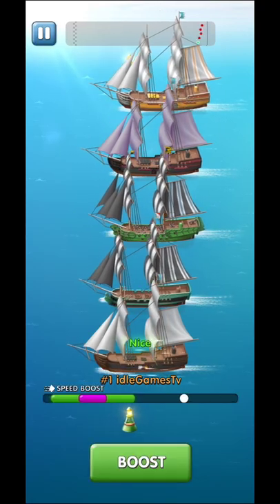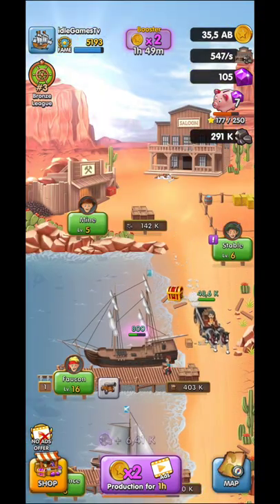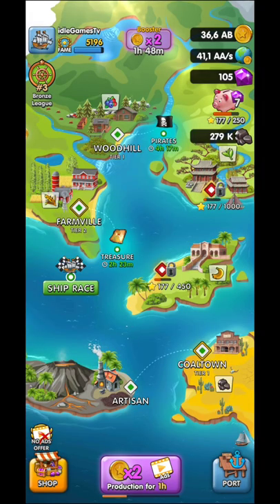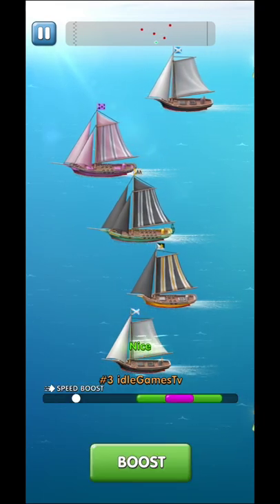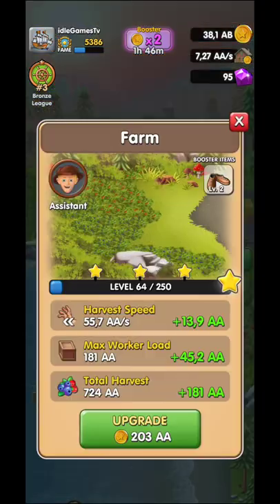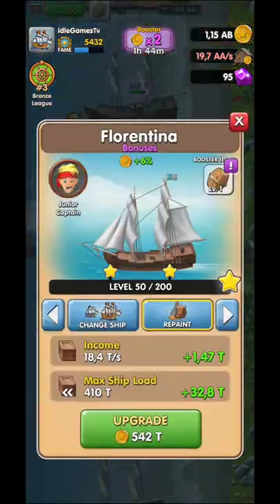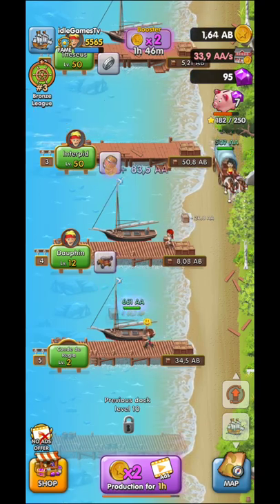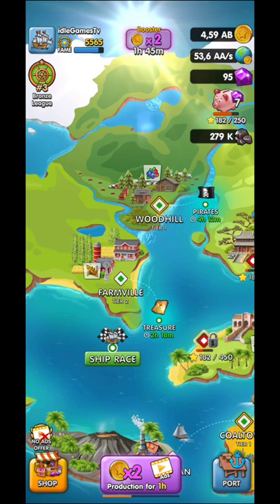Pocket Ships Tap Tycoon: Idle, beginner tips and tricks, guide, game review, android gameplay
Pocket Ships Tap Tycoon: Idle, beginner tips and tricks, guide, game review, android gameplay  is a video on android gameplay, for an idle game, with beginner tips and a simple tutorial.
Lets hope that this beginner guide for Pocket Ships Tap Tycoon: Idle Game will help you in your journey.

Let me know if you enjoy this Pocket Ships Tap Tycoon: Idle Game , and let us know if you think that Pocket Ships Tap Tycoon: Idle is a idle simulator.
In Pocket Ships Tap Tycoon: Idle Game you will give you the chance to make money by leveling up your facilities. This video will be a simple review for a simulator.
The Pocket Ships Tap Tycoon: Idle is an android game, that can be played horizontal on you mobile phone.
This video with Pocket Ships Tap Tycoon: Idle Game and gameplay, tutorial and guide is an android version for the gameplay of the game, so if you enjoy the video give Pocket Ships Tap Tycoon: Idle a try.
In Pocket Ships Tap Tycoon: Idle android Game you have the possibility to watch some adds in order for you to advance much faster in the game. Also in Pocket Ships Tap Tycoon: Idle Game, you will be able to upgrade your crew in order to make more money. In Pocket Ships Tap Tycoon: Idle you will need to watch some adds, but check put the video with the android gameplay, beginner tips and tricks and see what adds are more profitable.
When you will reach a specific level, in Pocket Ships Tap Tycoon: Idle Game, you will be able to unlock a new zone for additional profit in Pocket Ships Tap Tycoon: Idle.
Pocket Ships Tap Tycoon: Idle Game video is from my Lets Play Playlist, that you will find on the channel, where you can see lots of idle games for you to try and play on your Pocket Ships Tap Tycoon: Idle Game video you will find game tips, review and tricks, but also the beginner guide, tutorial for Pocket Ships Tap Tycoon: Idle Game. Let us know your best tips and tricks for this Pocket Ships Tap Tycoon: Idle.
Hope you will enjoy Pocket Ships Tap Tycoon: Idle Game, beginner tips and tricks, guide, game review, android gameplay video.

Welcome to an amazing idle clicker harvest game. Own your idle naval ship fleet and gather gold and become rich in this idle tap tycoon simulator.

Tap to harvest crops and earn coins in this new ship idle tycoon simulator game.
Enjoy exciting opportunities and build your new idle cities, explore the ocean, discover amazing daily events, play challenging minigames and join leagues to get great rewards.

Upgrade your idle tycoon seaport, unlock docks, buy war ships, use evolution to gain more money, hire a skilled manager for every ship and use your craft to be the best builder clicker hero of the century.

This Idle tycoon clicker game is the perfect simulator game for your pocket.

★ Raise your sailing empire and civilization: Upgrade your idle coastal seaport, aquire lots of gold, make a huge income and become a rich trade manager

★ Explore new horizons, unlock rich seaport islands: Every idle seaport is unique in an amazing idle world. Unlock farms, wooden or tropical paradise towns and more.

★ Be a great manager, upgrade, level up and customize your idle tycoon ship fleet from a tiny boat to battleship: Our idle tycoon tap clicker game offers a huge number of cool ships to unlock as you play and the possibility to change colours to your taste. Get your royal battleship added to your idle fleet!

★ Hire your favourite sea captain and township manager: Automate your process to increase your coin income as in the best idle tycoon clicker games.